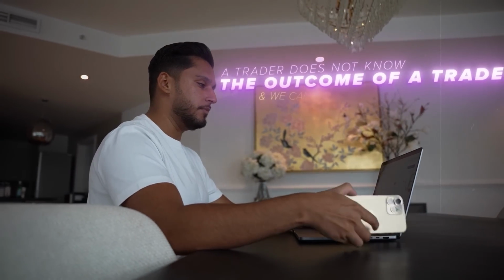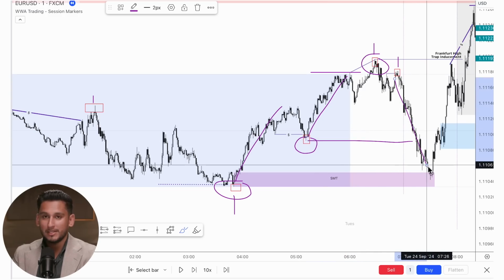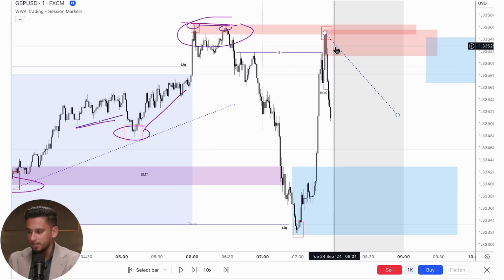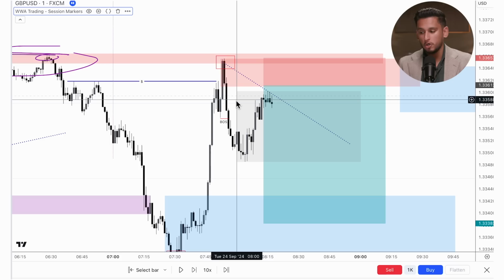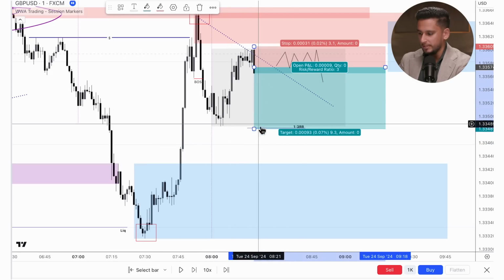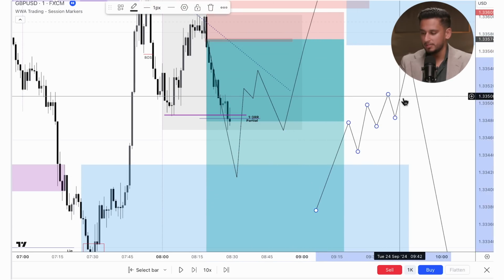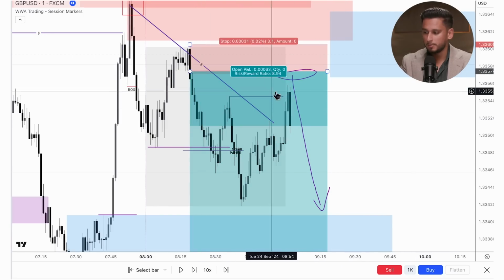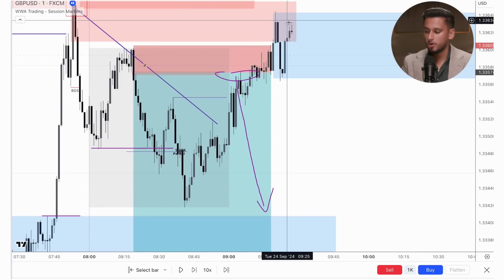This One Rule Has 5X My Profitability (How To Guide)